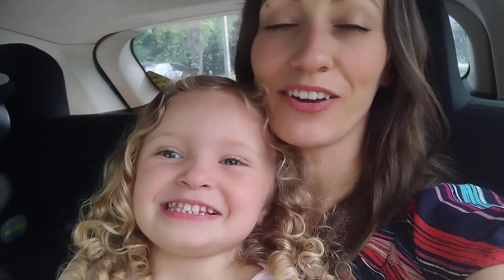Understanding Your Highly Sensitive Child (High Needs Baby UPDATE)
A couple years ago, I made our first video about "High Needs Babies" and I love how many parents were able to relate to that video and left comments sharing their own experiences. I've learned over the last couple years that "Highly Sensitive Child" is probably a better term, but you'll see me use both in titles, etc. so that everyone who could possibly find these messages will find them and hopefully receive some helpful support on their journey.